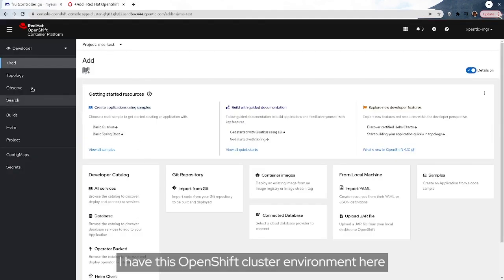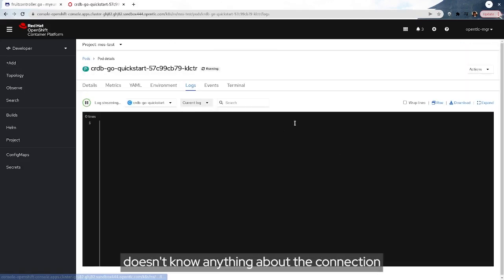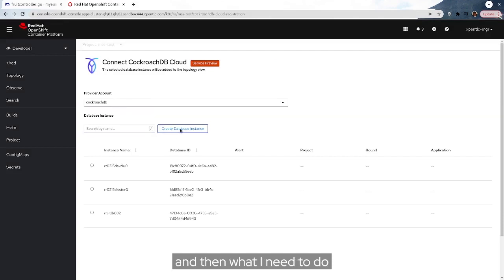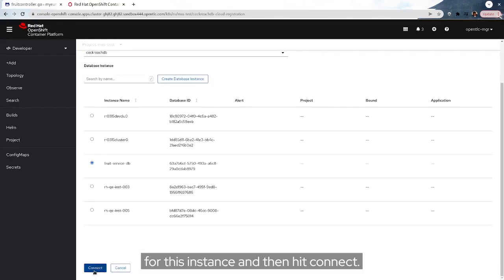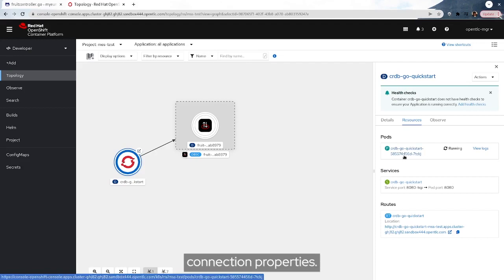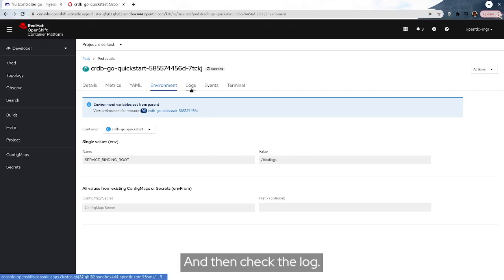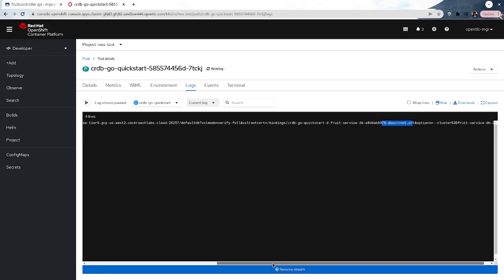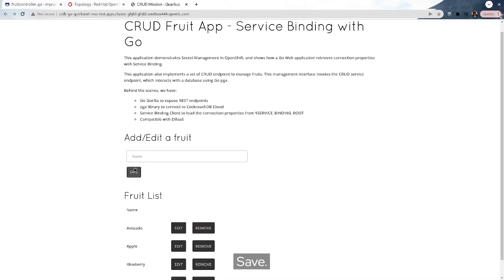How developers can self-provision CockroachDB from Red Hat OpenShift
See a demo of how application developers on Red Hat OpenShift can self-provision database credentials, without having to go back and forth with cluster admins, to access CockroachDB Cloud. Marco demonstrates how to use Red Hat OpenShift Database Access, and the service binding operator, to simplify access to cloud databases.

Try it today: red.ht/dbaccess